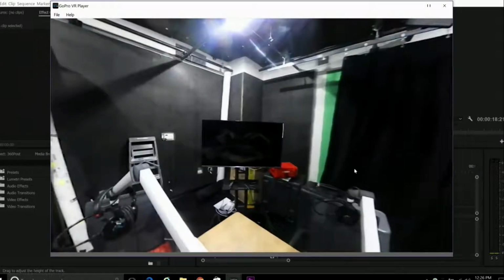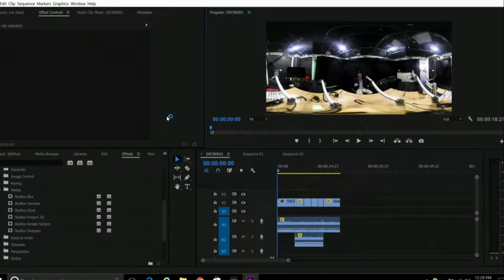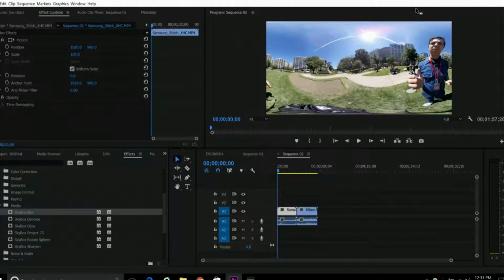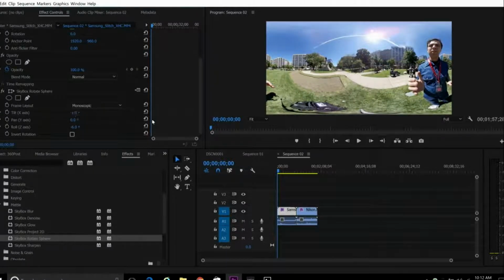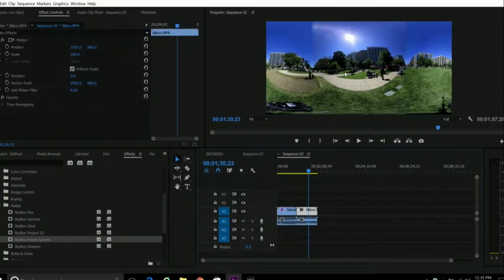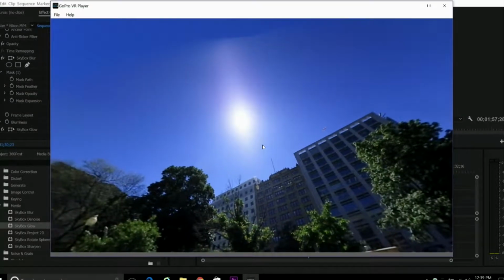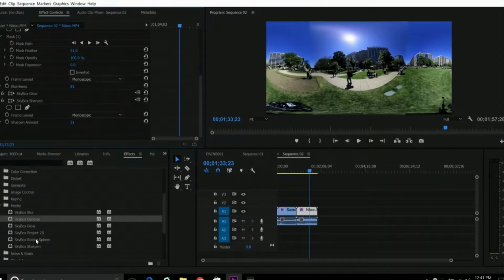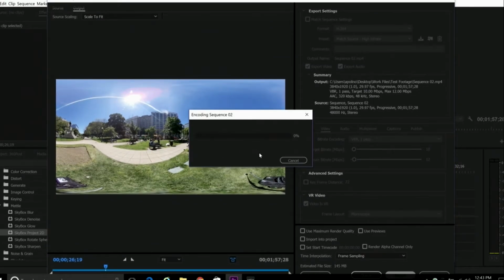360 Video Post-Production 101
A quick guide to editing your 360-degree videos using Adobe Premiere and the new Mettle Skybox 360/VR Tools